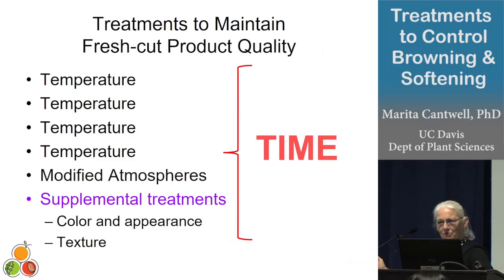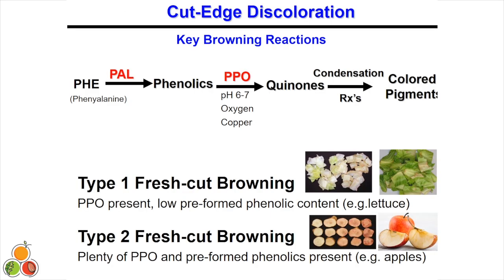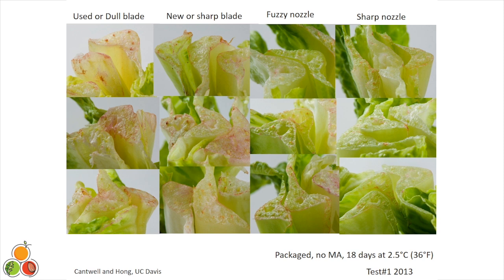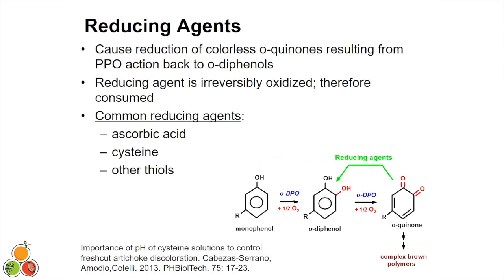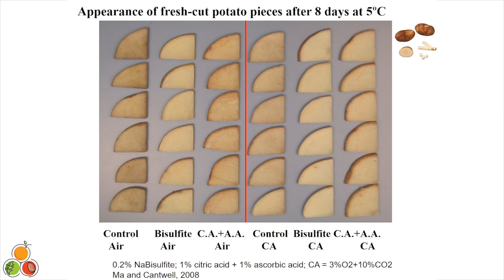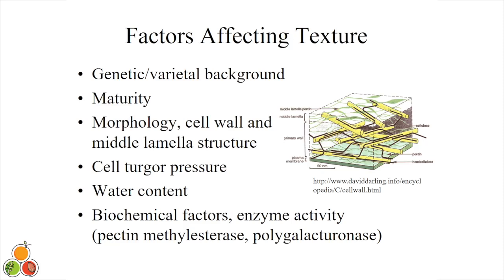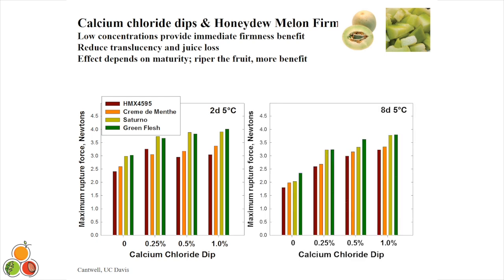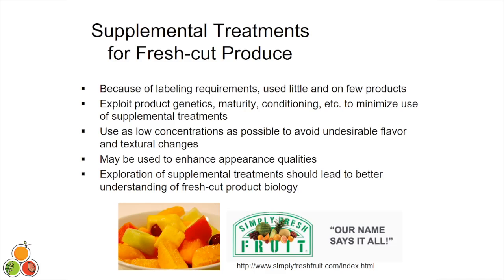FRESH-CUT | 11 - Treatments to Control Browning and Softening | Marita Cantwell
Marita Cantwell discusses treatments to reduce browning and softening in fresh-cut produce. Learn about methods like calcium chloride and 1-methylcyclopropene for maintaining texture and preventing discoloration. She shares strategies to optimize quality and shelf life, explaining the benefits and limitations. Key topics include science behind browning prevention, challenges like storage and handling, and innovative solutions for quality maintenance. This is vital for food scientists, horticulturists, and produce industry pros aiming to improve postharvest management.

Presenter Information: Dr. Marita Cantwell - University of California, Davis